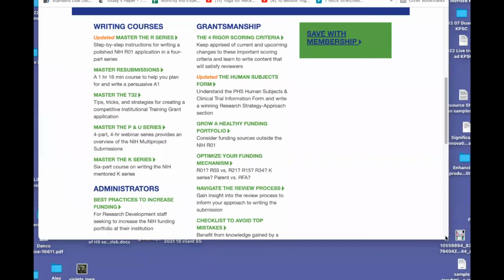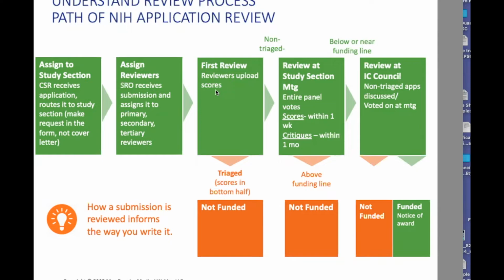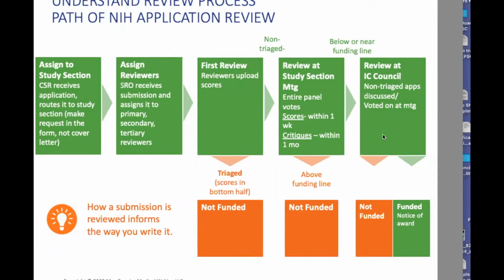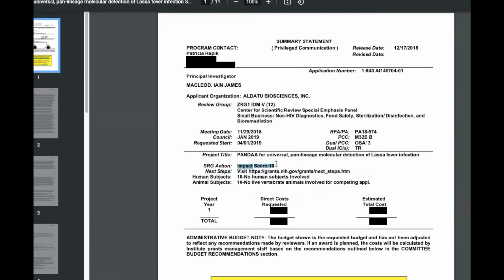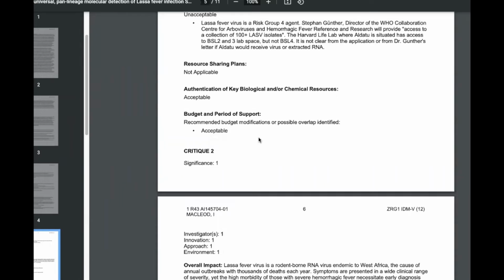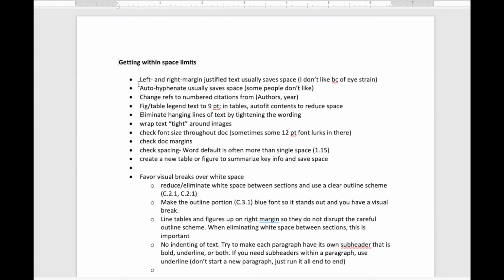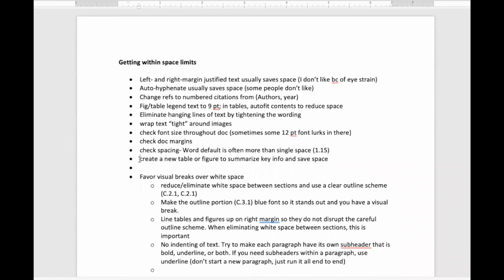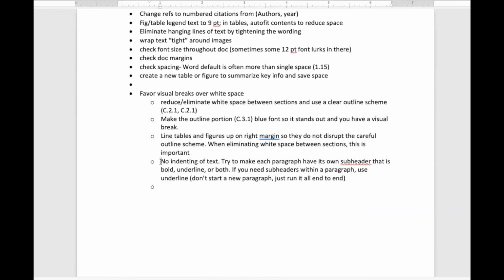Understanding the NIH Review Process: Insights for Grant Applicants (June 1, 2022)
Note: This call was recorded on June 1, 2022. Some content may be outdated.

0:00 - Introduction
1:39 - Question 1: Is there a required way to format references?
2:29 - Question 2: Do you need references on the AIMS page?
3:25 - Question 3: How do you handle acronyms?
5:24 - Tutorial/Presentation: Reviewing Submissions/Resubmissions due to Upcoming Deadlines. Goes over how the NIH Review Process works and Summary Statement Samples
18:21 - Question 5: How do you get within the page limits?
24:59 - Closing Reminders: Deadlines, Upcoming Applications, When the next session will be

Do you have questions about your current grantwriting project? Did you hear something in our grantwriting course about which you'd like to ask?

Now's your chance. On Wednesdays, starting July 27th, you can join Meg Bouvier PhD for biweekly virtual office hours. Come and go from the call whenever you'd like, ask questions, and watch as Meg answers live.

For 30 minutes, you can quiz Meg about your biggest challenges and questions. On select weeks, she will invite a grantwriting colleague to join her in fielding your toughest questions.